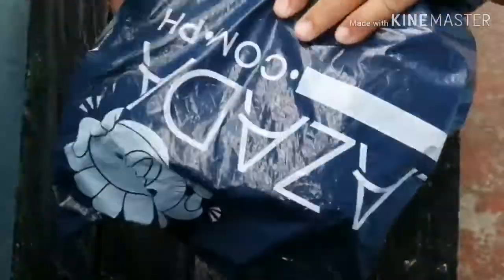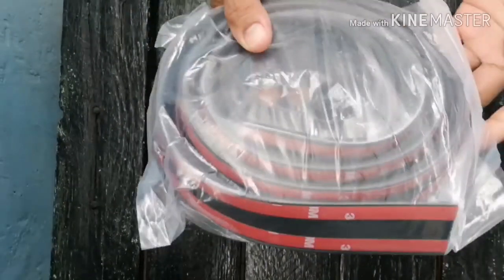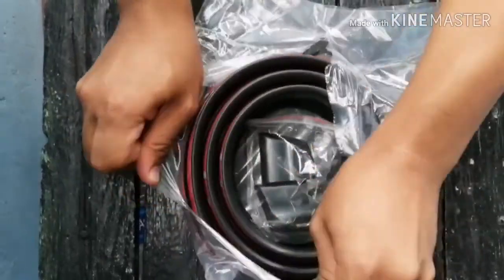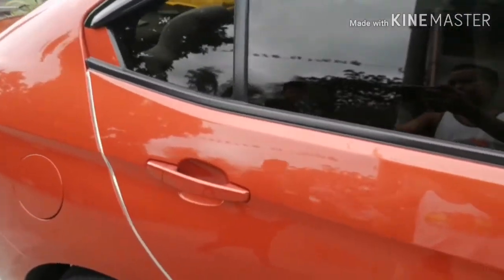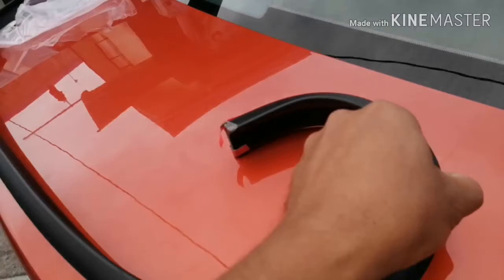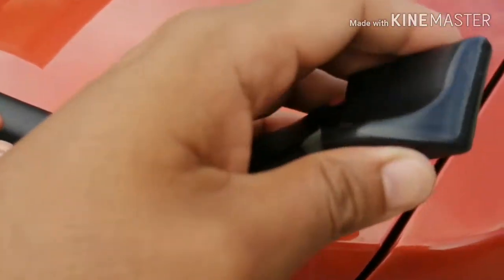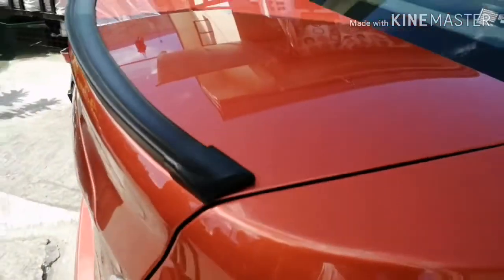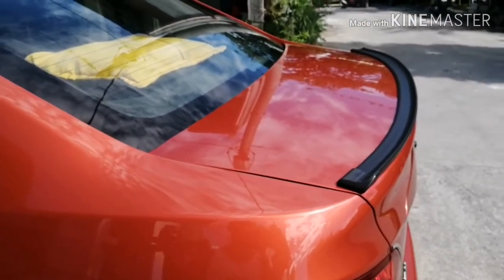DuckTail Spoiler unwrapped and Installed @Chevy Car🚗✌️👌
Think of add on style for your cars but budget concern though why not installed Ducktail spoiler for you car less expensive affordable purchase this at Lazada.com for just 485 pesos including shipping fee courtesy of Cars Accessories JN follow them at Lazada.com as well they have awesome budget friendly products...